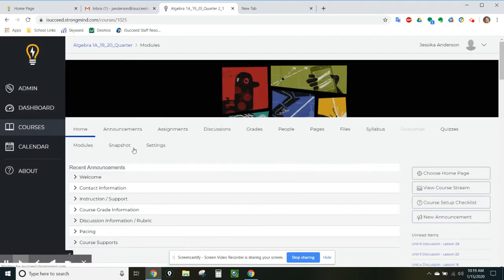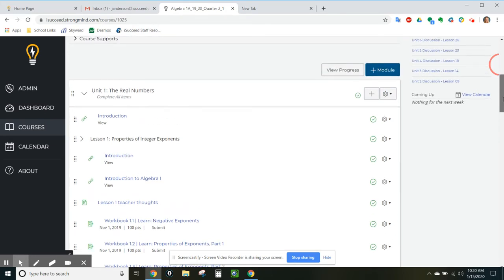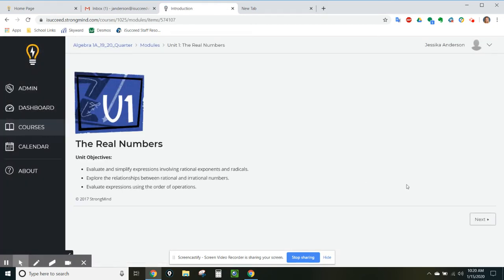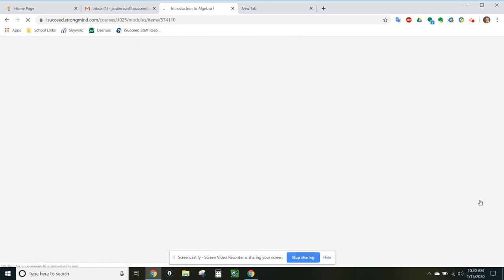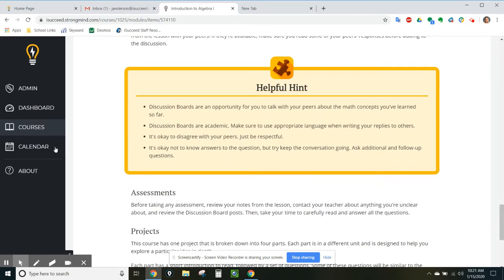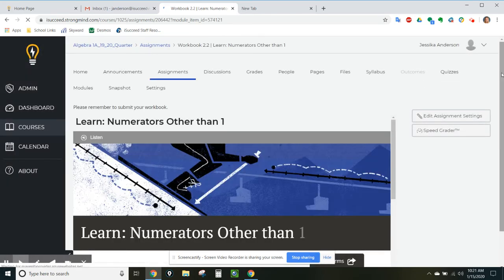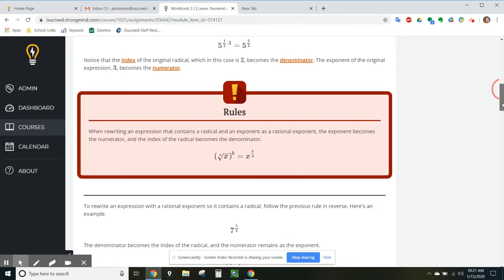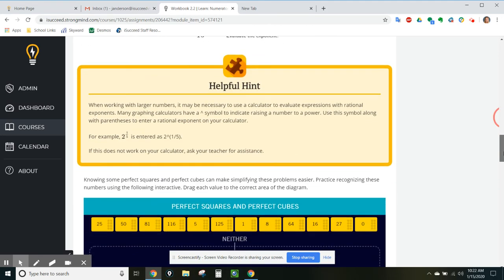How to navigate the course!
Mrs Anderson explains how to navigate the course.